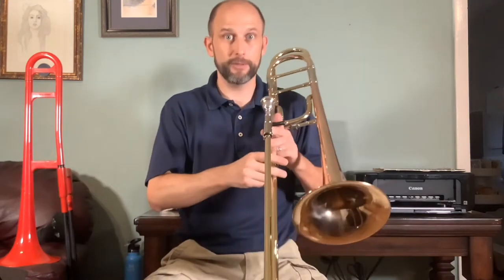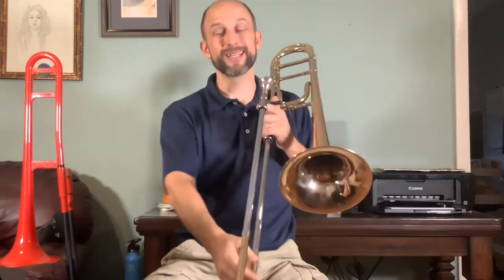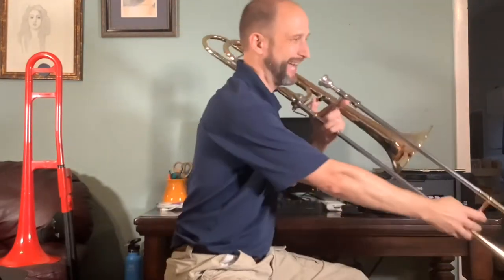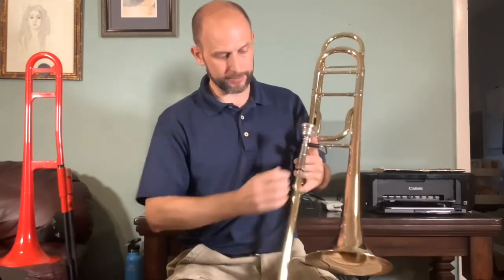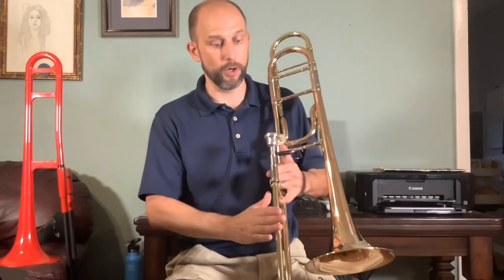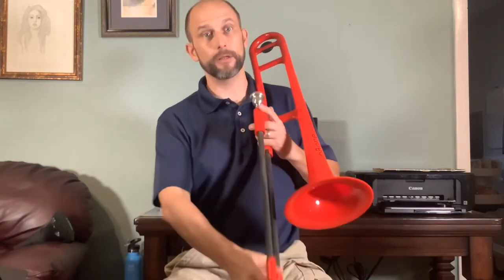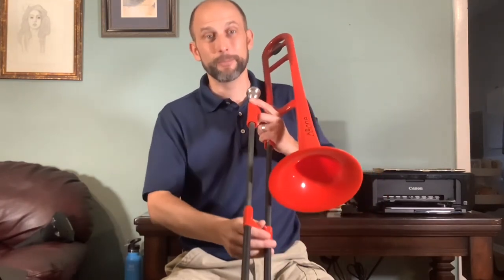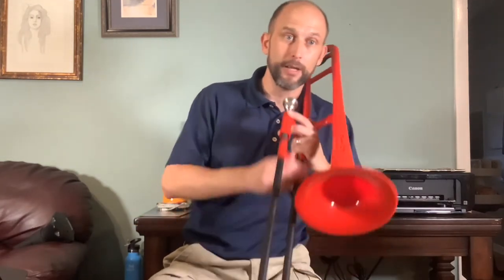Introduction to the Trombone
The videos in this playlist are only meant to be a very brief introduction to the school band instruments, including a description and demonstration. Because I'm unable to do an in-person recruitment presentation this year, I'm posting these for my potential students to have a quick look at (and listen to) the instruments you can choose from in our school band program.  Thanks!